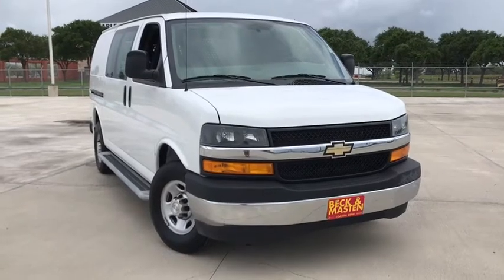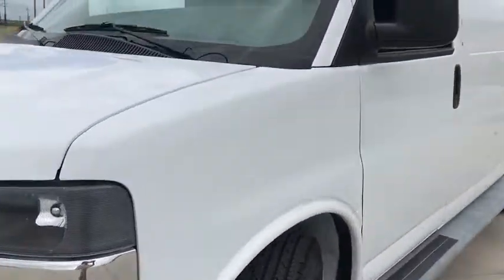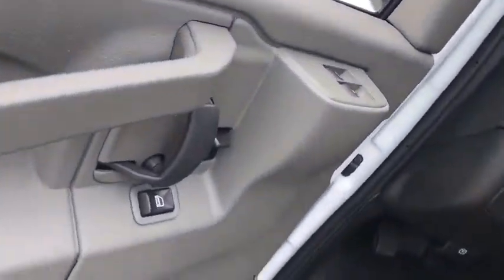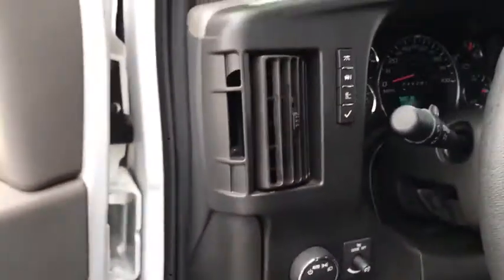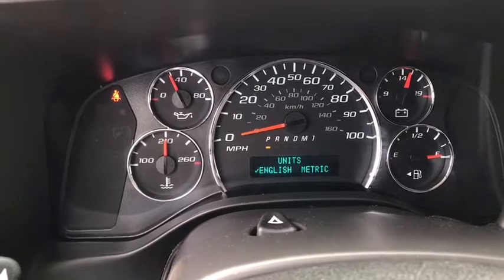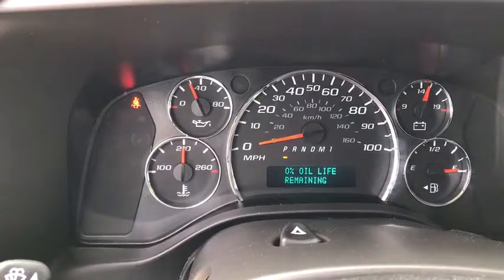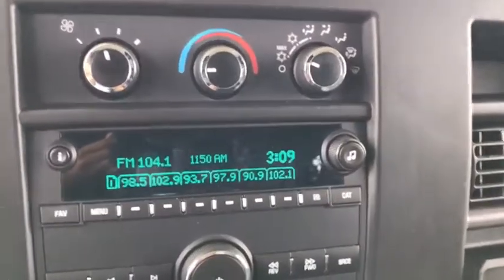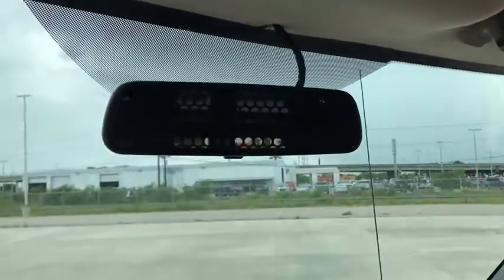2019 Chevrolet Express 2500 Corpus Christi, Kingsville, Alice, San Antonio, Robstown, TX TP324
Summit White Used 2019 Chevrolet Express 2500 available in Robstown, Texas at Beck & Masten GMC Buick Coastal Bend. Servicing the Corpus Christi, Kingsville, Alice, San Antonio, TX area.
2019 Chevrolet Express 2500 Work Van - Stock#: TP324 - VIN#: 1GCWGAFGXK1264923

CARFAX One-Owner. White 2019 Chevrolet Express 2500 Work Van RWD 6-Speed Automatic HD with Electronic Overdrive Vortec 6.0L V8 SFI Flex Fuelbrbr#1 for 3 Reasons: Price, Selection, Repeat Business. Recent Arrival! Odometer is 3170 miles below market average!